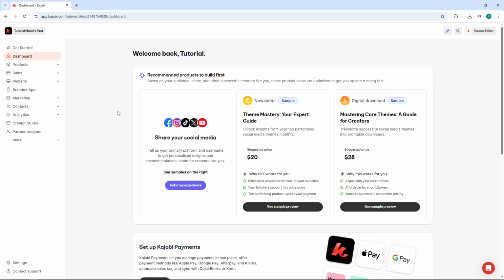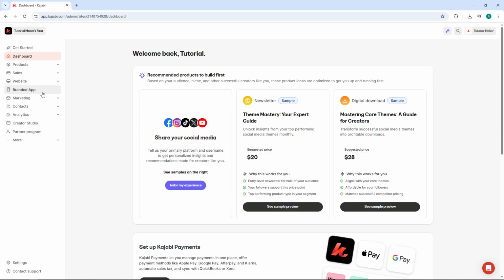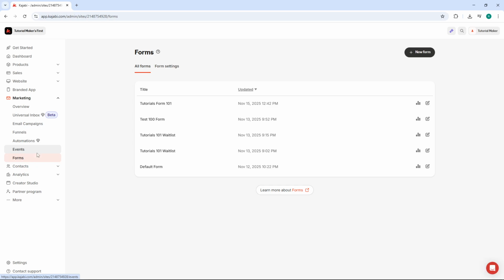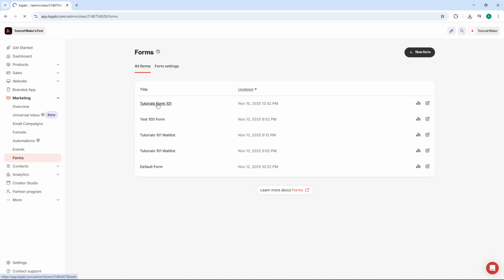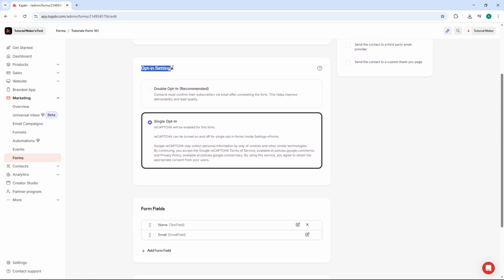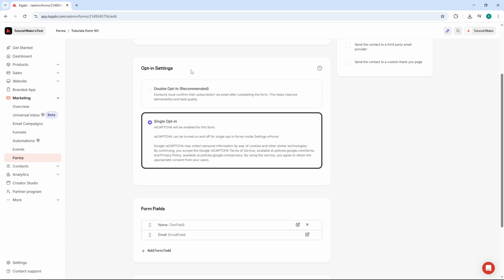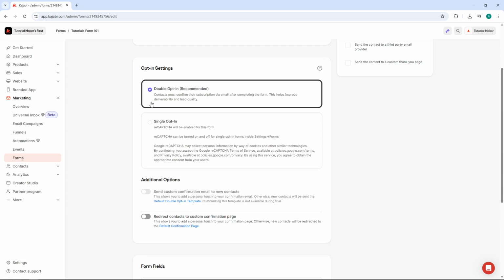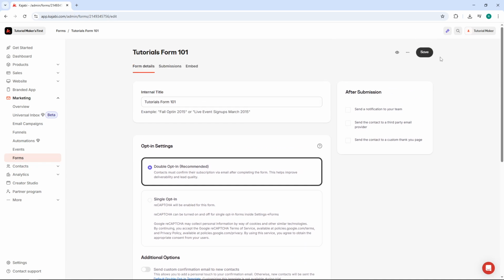How To Set Up Double Opt-In With Kajabi Forms (Tutorial 2025)